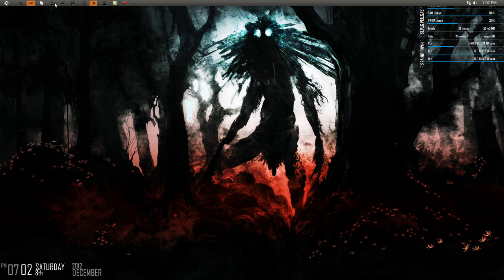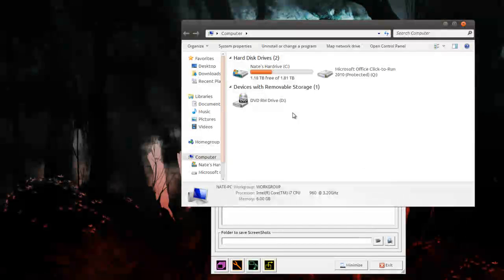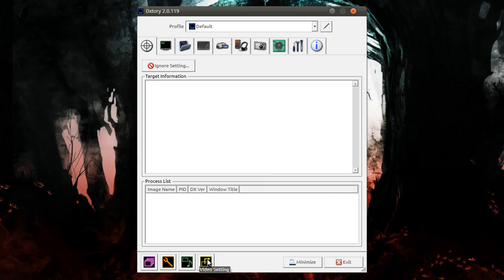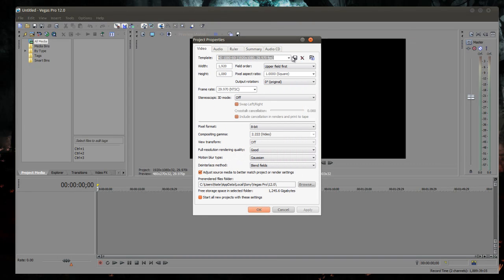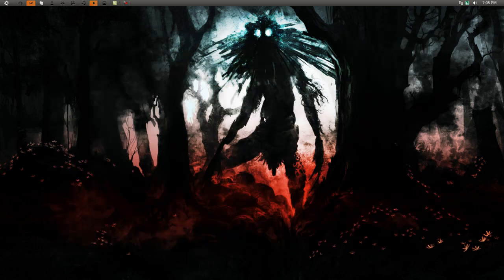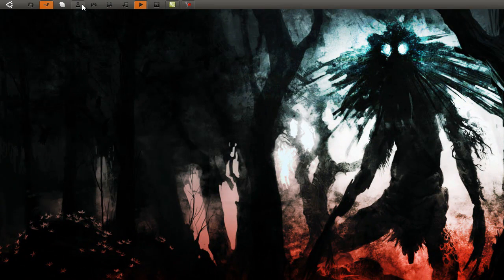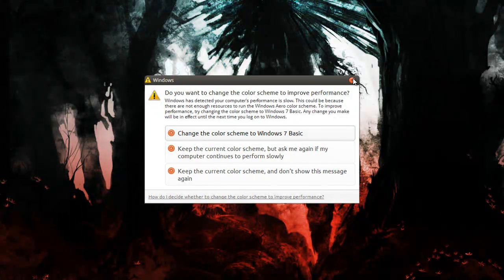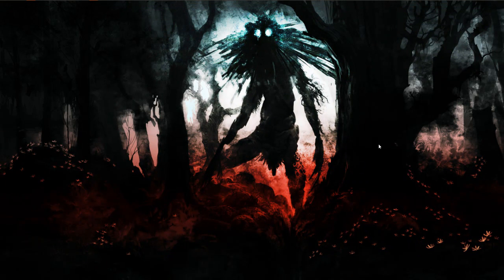How To Become A Good Commentator (Equipment, Recording, Rendering)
*LINKS BELOW*